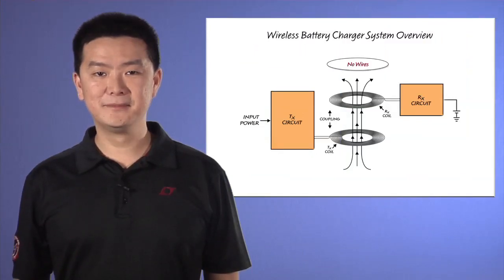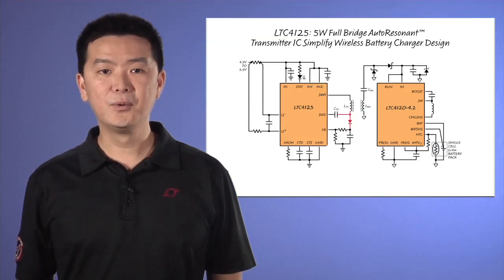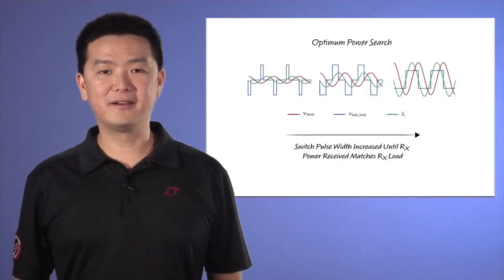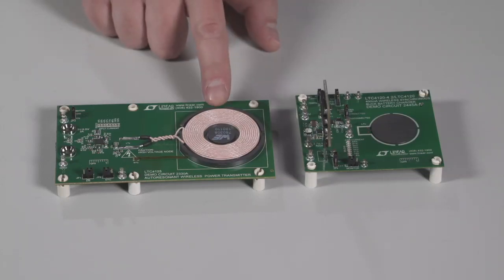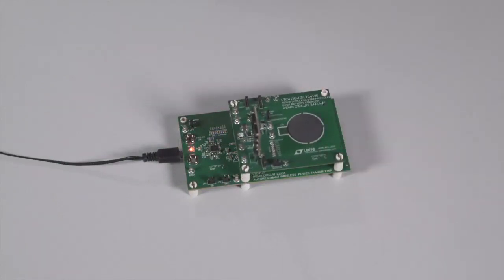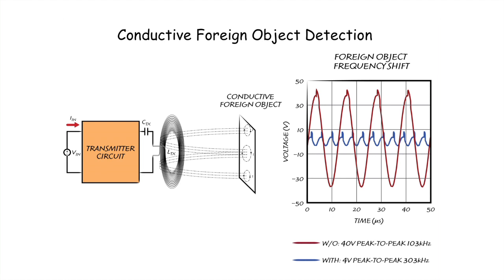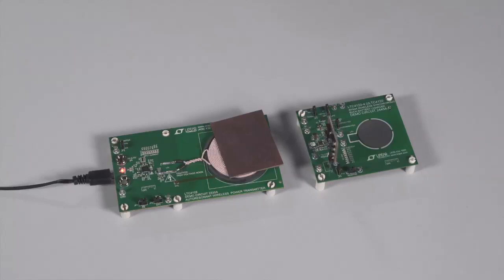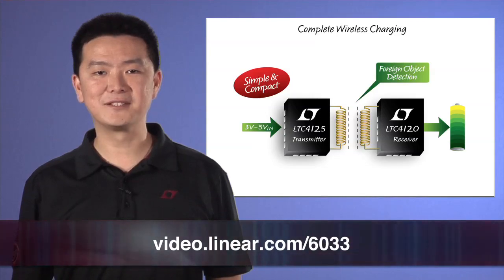5W Full Bridge AutoResonant Transmitter IC Simplify Wireless Power Design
Eko Lisuwandi - Senior Design Engineer

Wireless Power enables applications where it is difficult or impossible to use a connector to deliver power. Examples include products that need to operate in harsh environments or need to be cleaned or sterilized as well as products that are simply too small for a connector. However, integrated solutions for the transmitter and receiver circuits usually involves relatively complex hardware and software design.

In this video, we show the LTC4125 – a full featured wireless power transmitter IC. Various high performance wireless power systems can be designed with an LTC4125 and one of several battery charger ICs in the Linear Technology portfolio as the receiver. With LTC4125 at the core of a wireless transmitter, most of the design complexity is reduced to determining the value of a few resistors and capacitors.